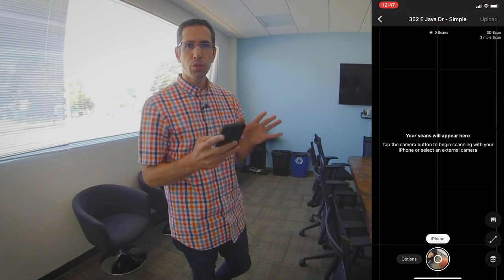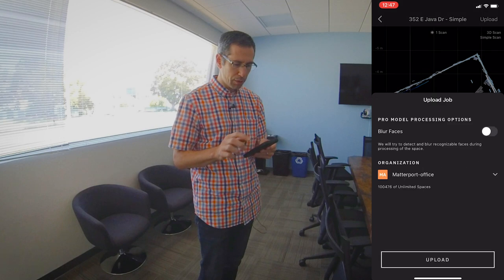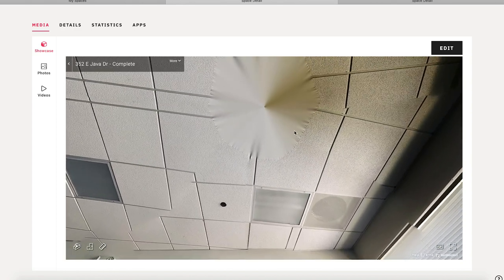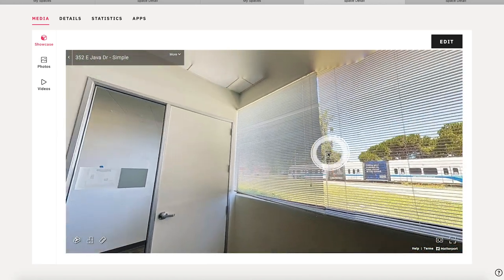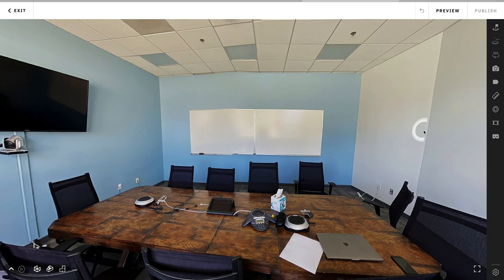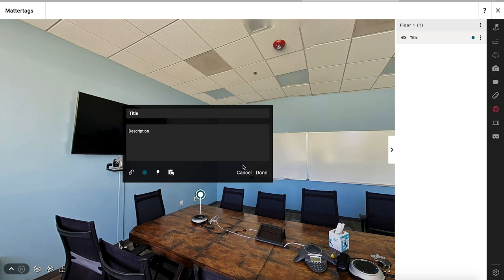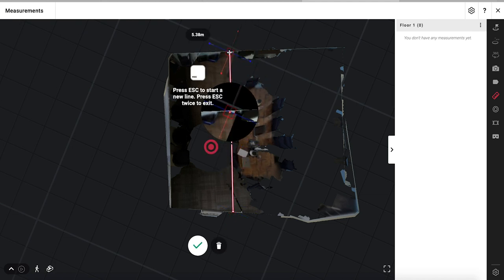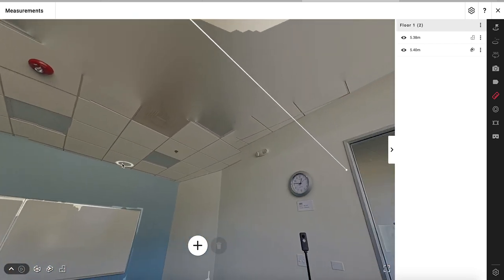Comparing iPhones with the 0.5x wide-angle lens to those without it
+ DIGITIZING THE BUILT WORLD